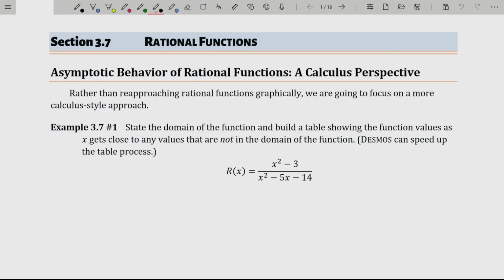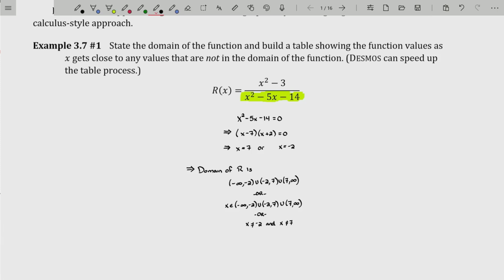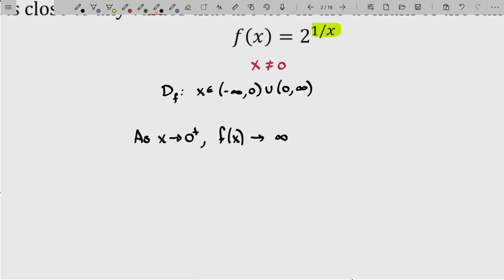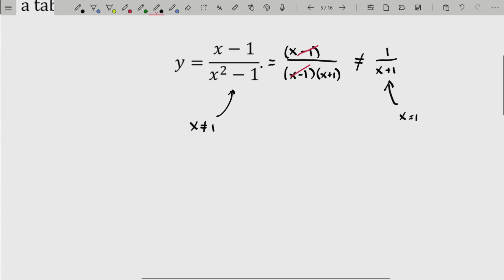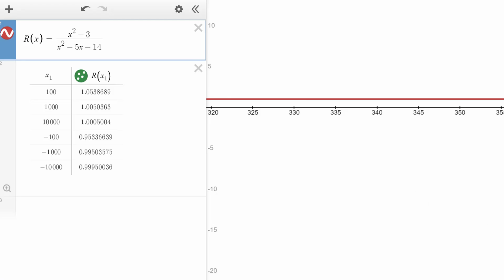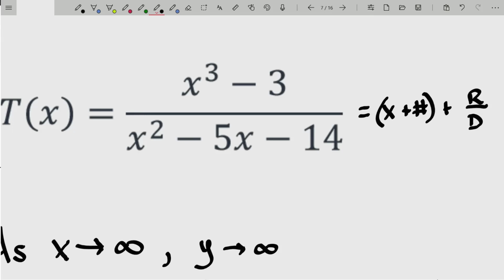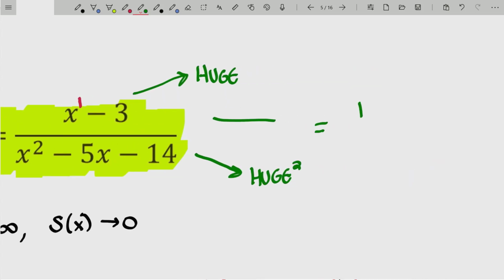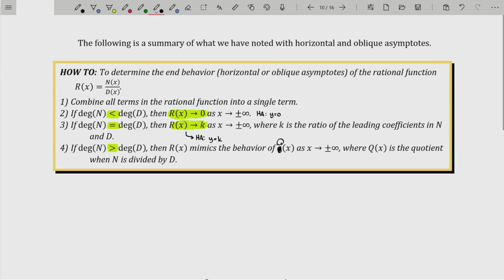Rational Functions - Asymptotic Behavior of Rational Functions